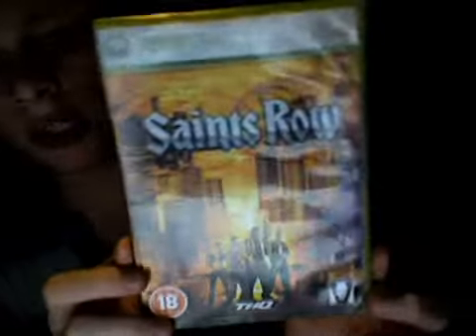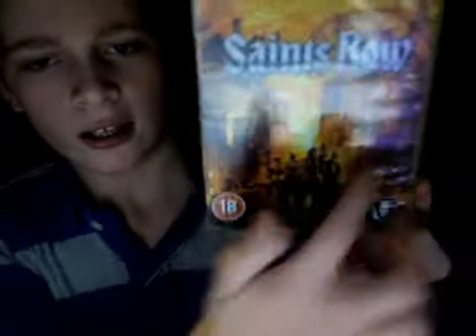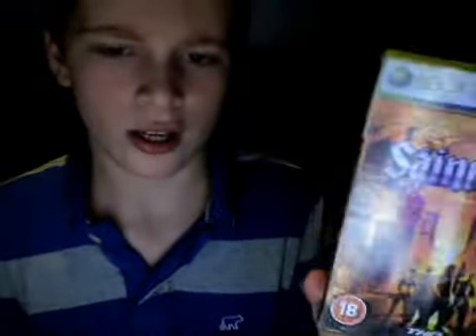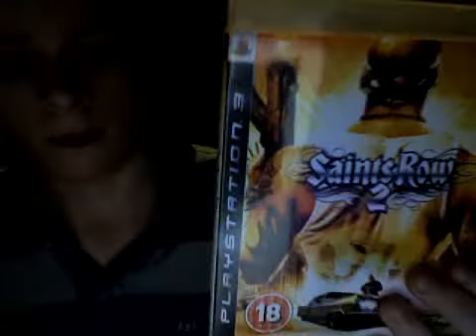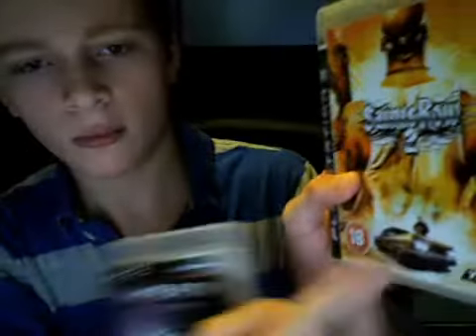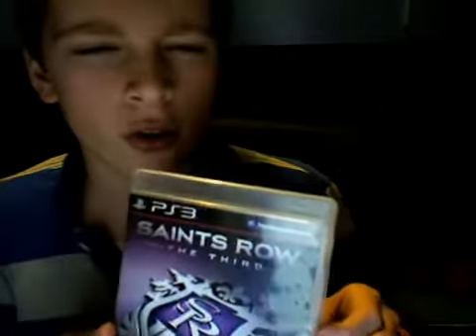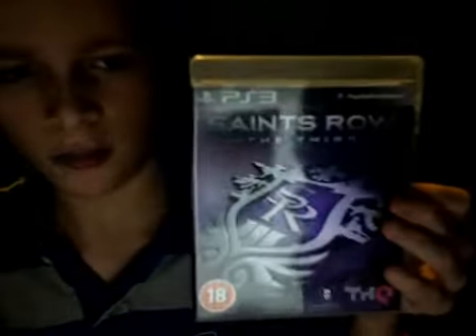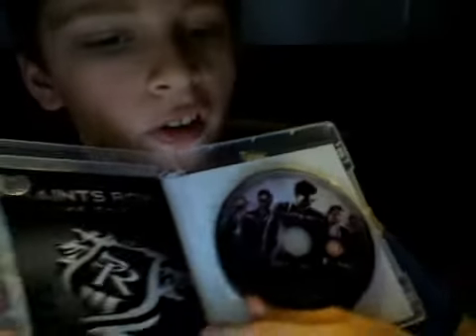Saints Row Collection! (2014) (Time Machine)